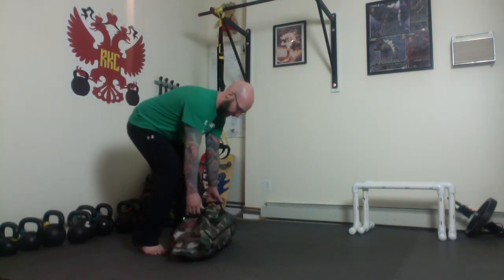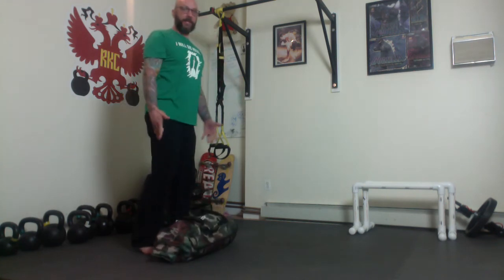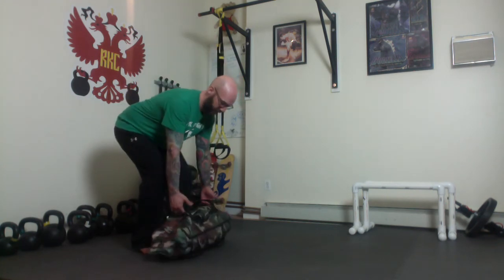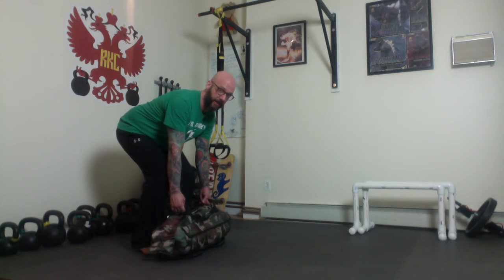Speakeasy of Strength: Ultimate Sandbag Sprinter Stance Deadlift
Start as if you were going to do a traditional standard USB Deadlift. Take a half step back with one foot. The toes of your rear foot should be inline with the heal of your front foot. Feet stay hip width apart. Drive both feet through the floor and stand tall into your plank. Lower the USB back to the floor and repeat. Resist any hip rotation or lateral sway while deadlifting.

Live, long, be strong and die mighty!